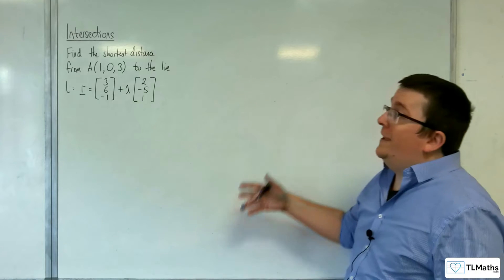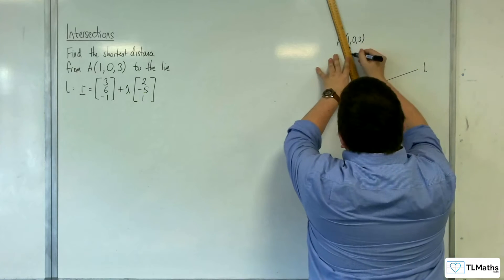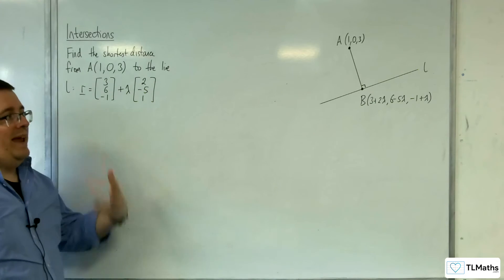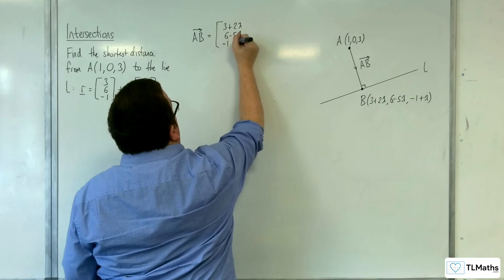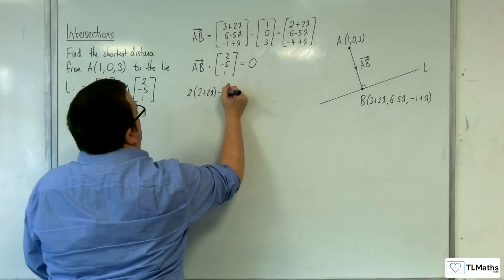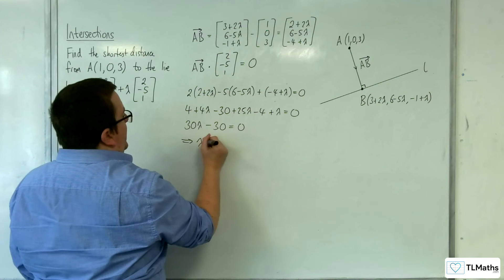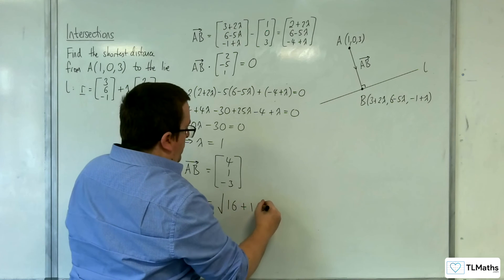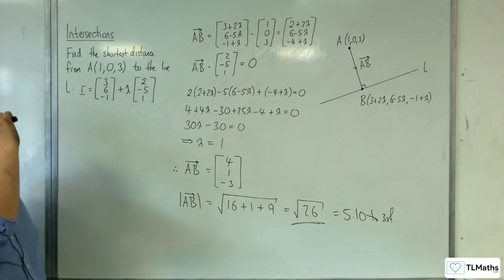A-Level Further Maths F5-06 Intersections: Finding the Distance from a Point to a Line